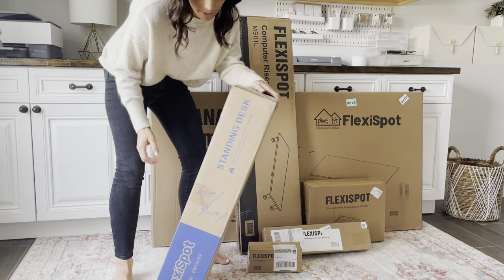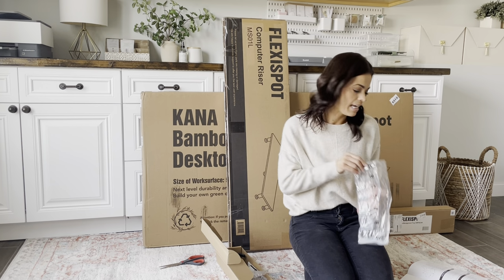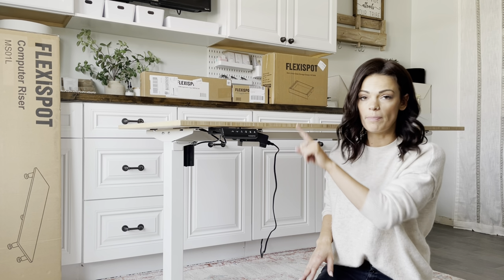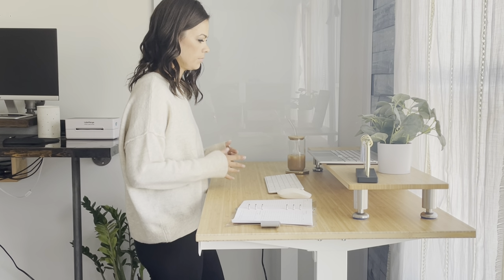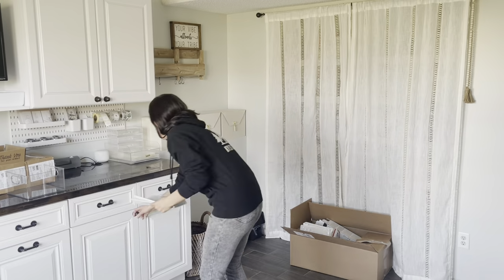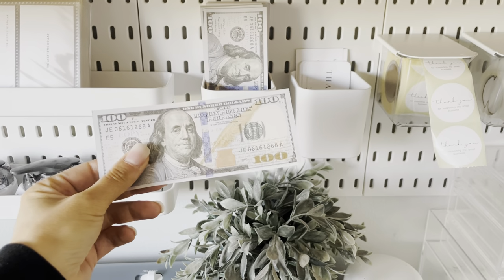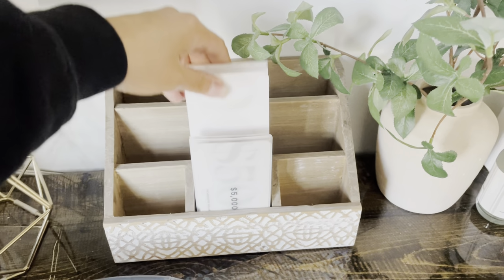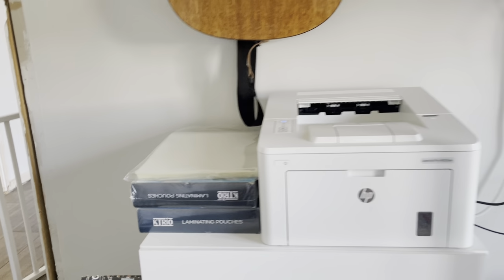Small Business Vlog | No. 1 | Shop Tour | Set up my FlexiSpot Desk | Budget Friendly Standing Desk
Come hang out with me in my first Small Business Vlog! In this video, I’ll be setting up my new FlexiSpot desk and showing you around my shop!

SHOP SPRING LAUNCH + RESTOCK
🖤 April 20th at 10am CST 🖤

OTHER OFFICE SUPPLIES MENTIONED:

Clear Organizing Bins:

HP OfficeJet 8035e Printer:

HP LaserJet Pro M203dw Printer:

LabelRange Shipping Label Printer: